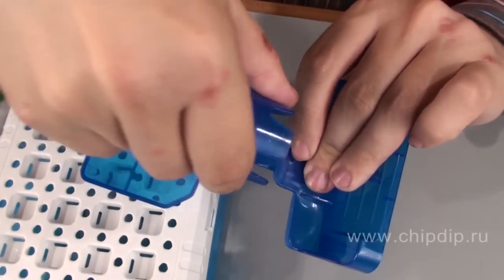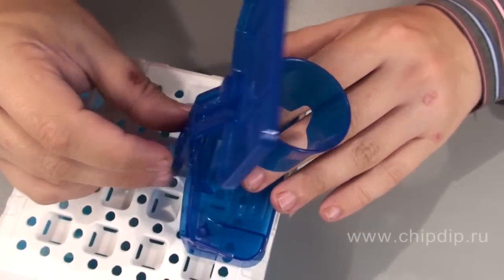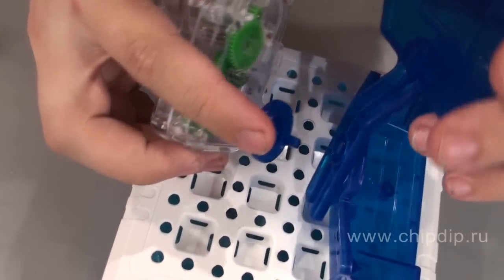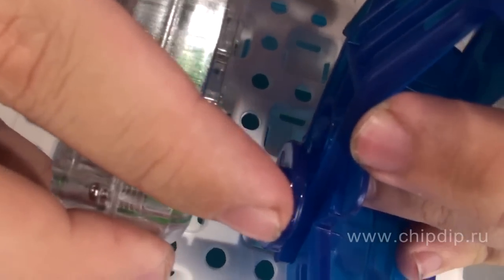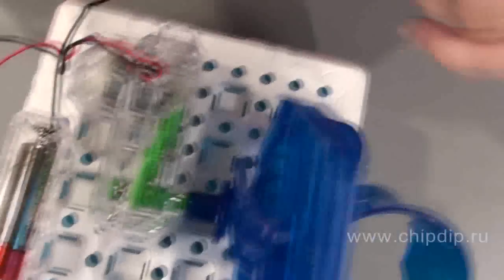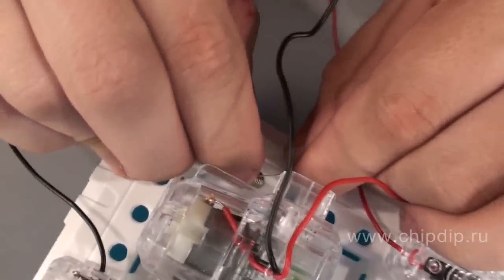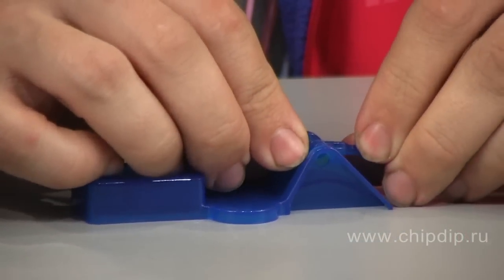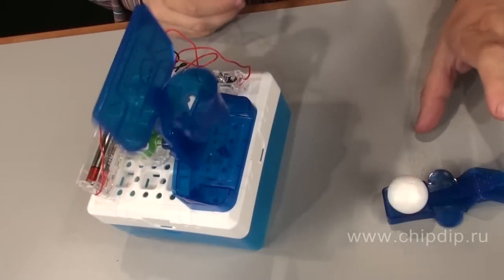Scientific Experiment Set (Aim and Shoot)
Scientific Experiment Set (Aim and Shoot)With the help of the "Aim and Shoot" scientific experiment set you can gain knowledge through exciting and interesting experiments. Simply assemble all the parts and components and you are ready to play the game.Attach the base and the basketball basket to the backboard. Now connect the assembled backboard to the base stand using the grooves. Insert the shaft of the gear box to the gear box and mount it onto the base with the help of the holes. Now let's attach the battery compartment and the switch to the base. Insert the 3 spring connectors and connect them with the wires. And finally, put the slingshot into the frame of the catapult and place a ball into the catapult. Here we go, now we can start playing!The main working principle of the backboard is transforming the energy of the revolving shaft into movements of the backboard.You can play mini basketball by short pressing the lever of the catapult. As you press the lever changes the direction of the applied force. This propels the ball towards the basket. As the backboard is moving the game becomes more difficult. In order to get the ball into the basket you will have to control the pressing power and watch the position of the backboard.